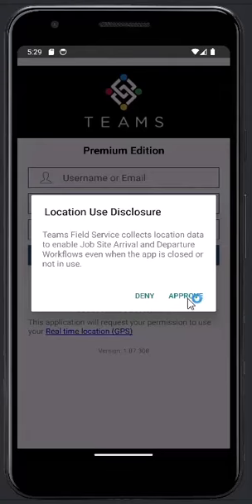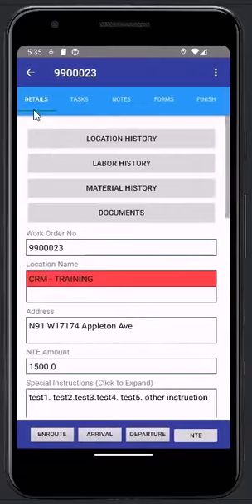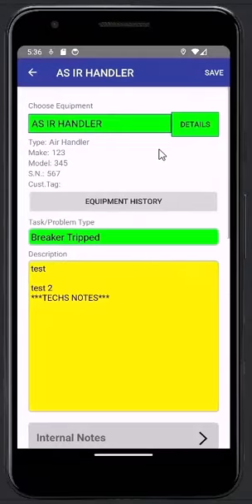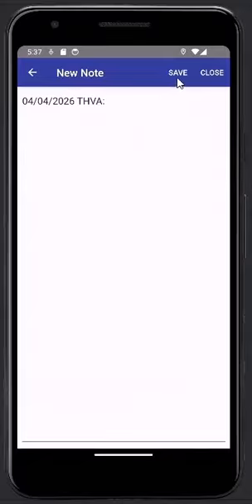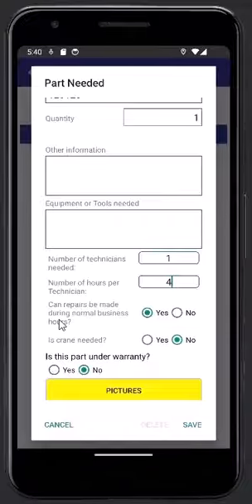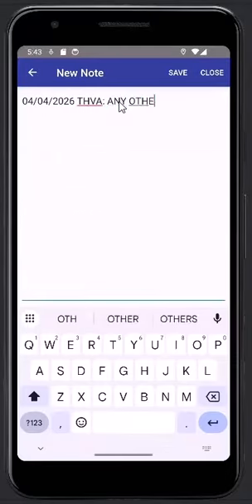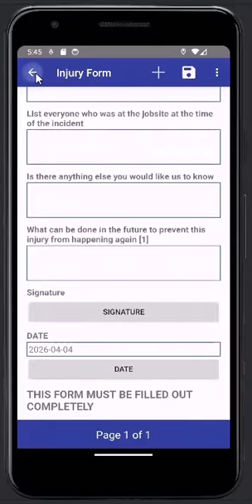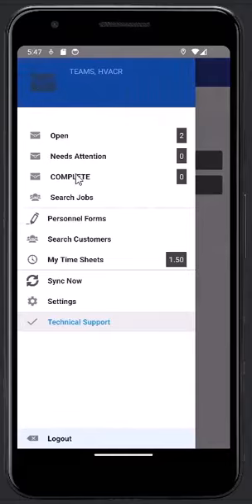Teams HVAC Mobile App